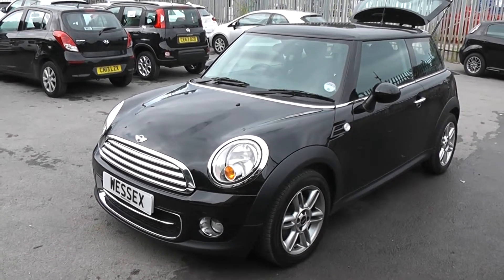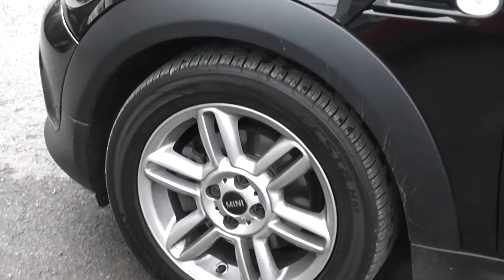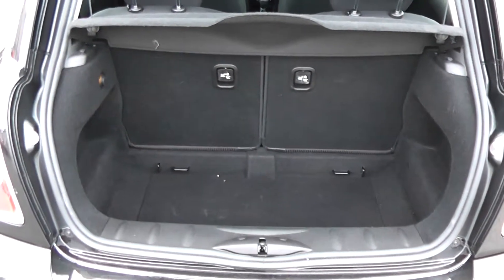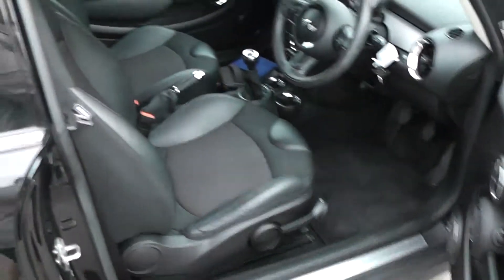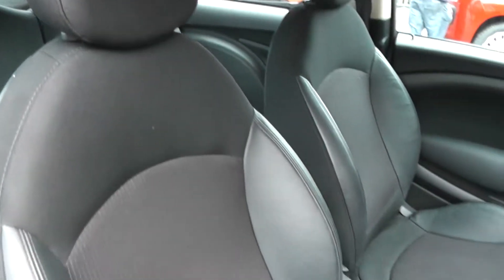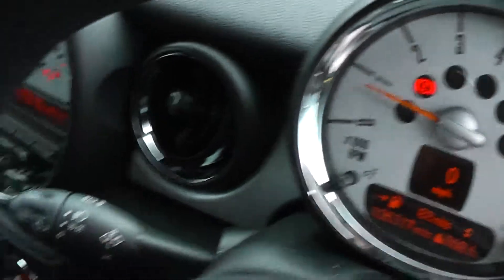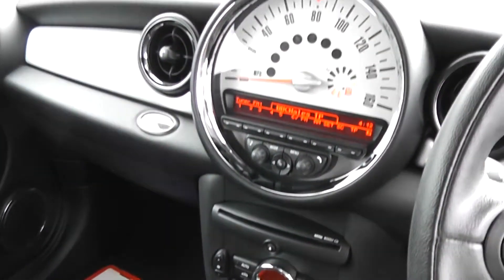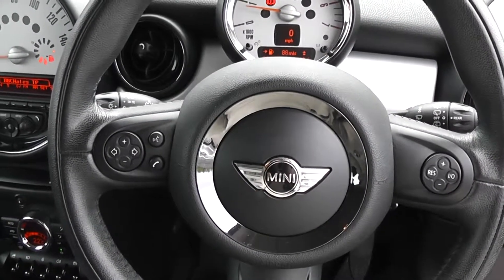MINI COOPER D WESSEX PENARTH RD CARDIFF BLACK B1TCA